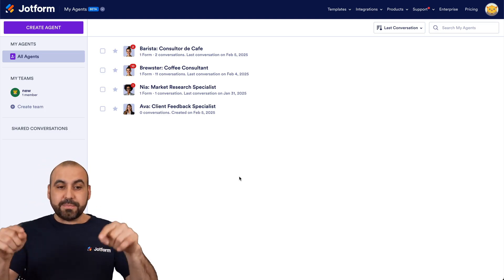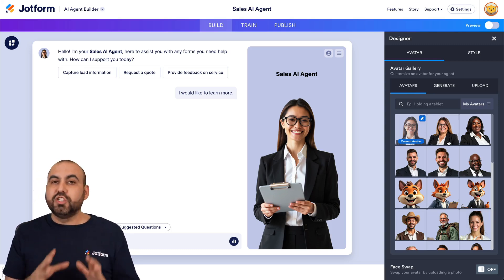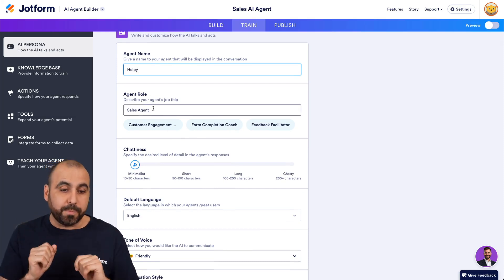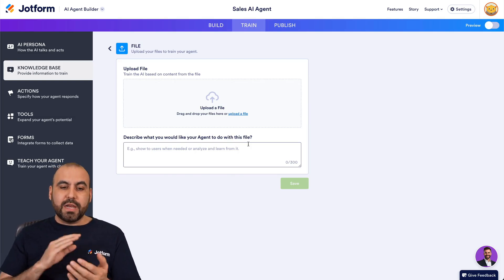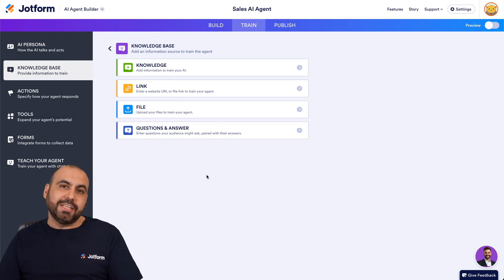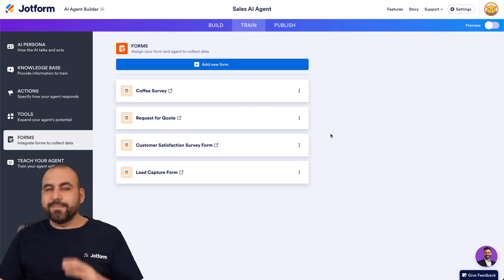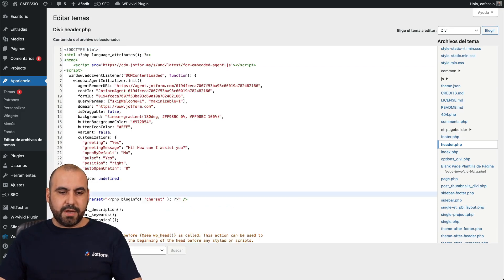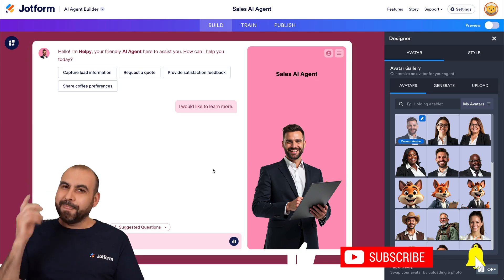How Small Businesses Can Utilize Jotform AI Agents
If you want to make the most of a limited budget, Jotform AI Agents can really jumpstart your small business while giving you a leg up on the competition. Find out more in this informative video from Jotform.
LINKS & RESOURCES
👋 ABOUT JOTFORM
00:00 - Introduction
00:30 - Setting Up an AI Agent for Sales & Support
01:35 - Using Templates to Speed Up Setup
02:22 - Customizing AI Agent Appearance & Branding
07:15 - Adding Business Information via PDFs, Questions, Links
09:12 - Automating Actions & Customer Interactions
10:55 - Tools to Expand Your Agent's Potential
11:18 - Connecting AI Agents to Forms
12:30 - Final Preview, Testing & Deployment
16:04 - Subscribe to Jotform